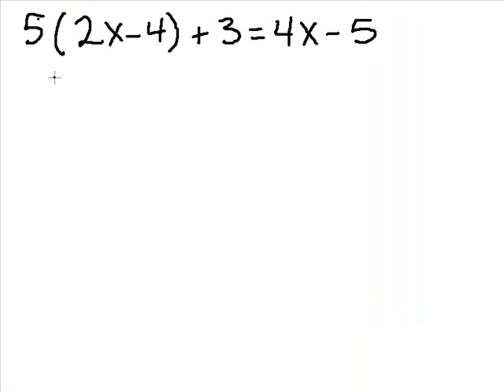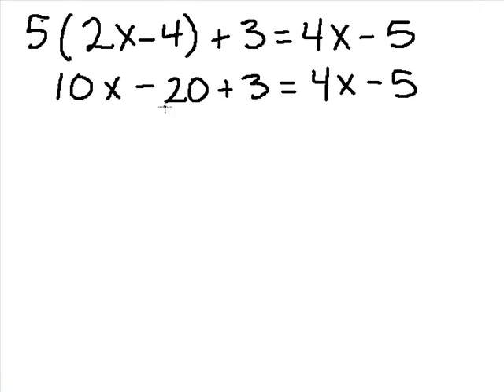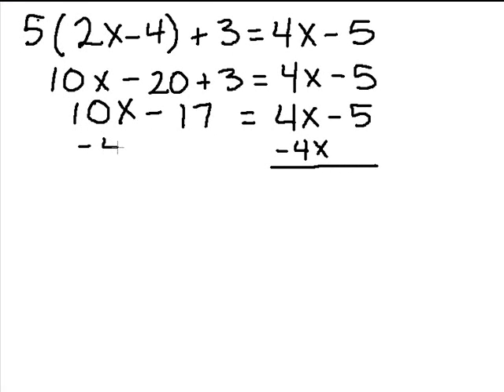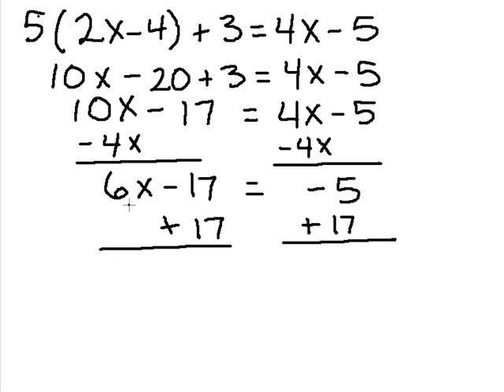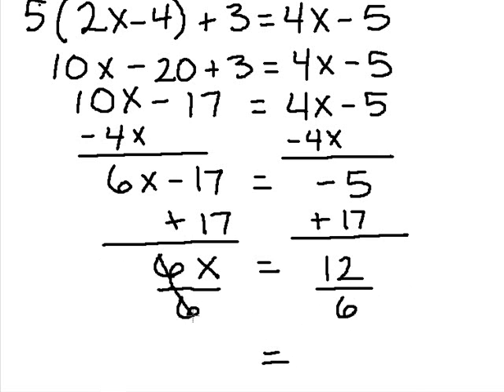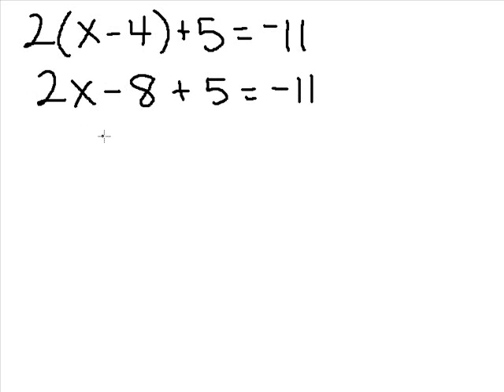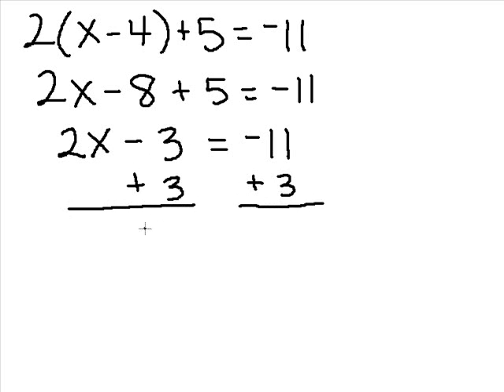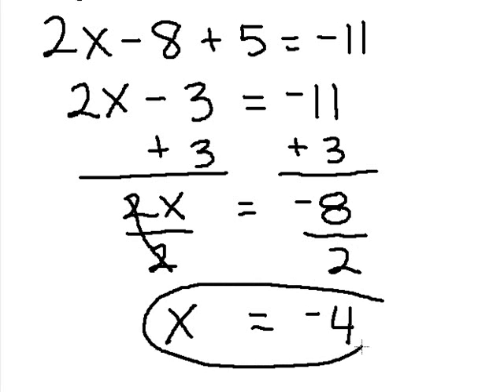algebra action 5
linear equations with voice over